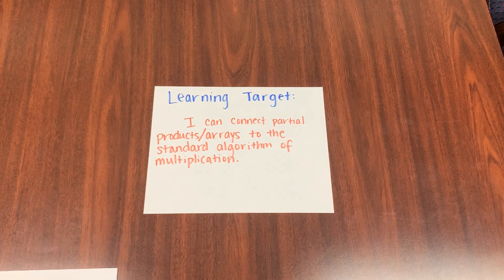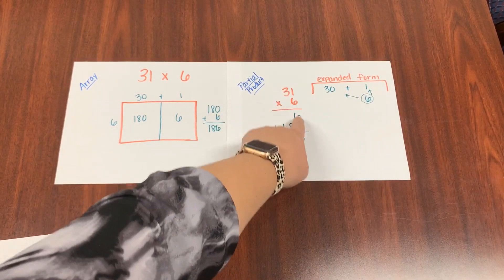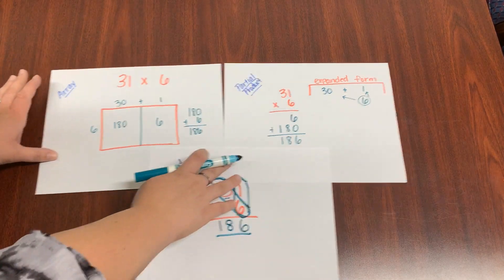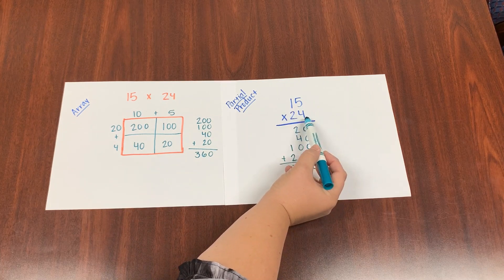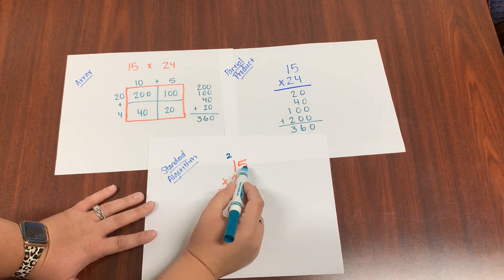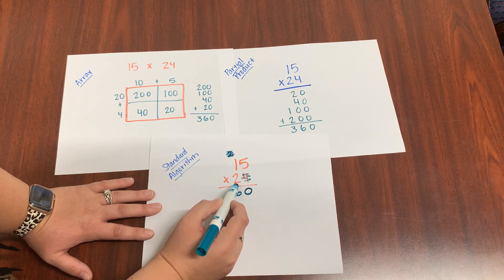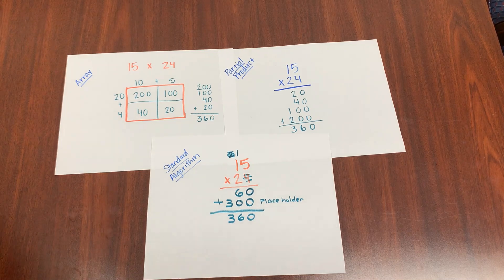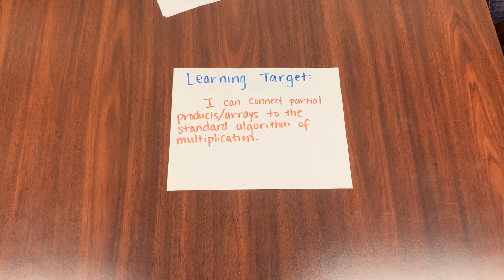Connecting Partial Products and Arrays to the Standard Algorithm of Multiplication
Connecting Partial Products and Arrays to the Standard Algorithm of Multiplication - 5th Grade